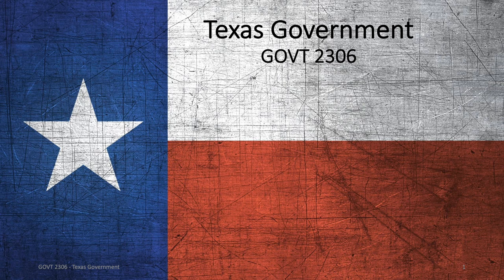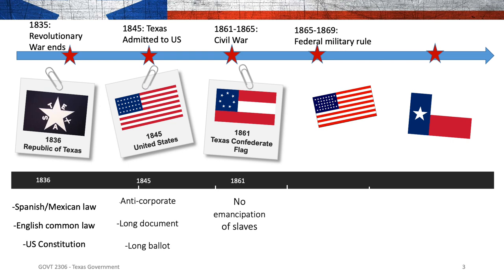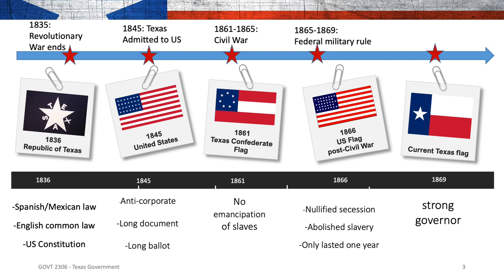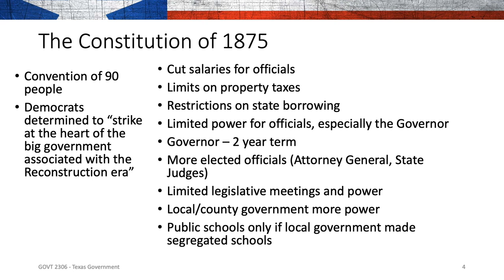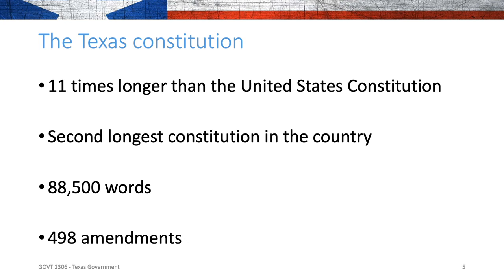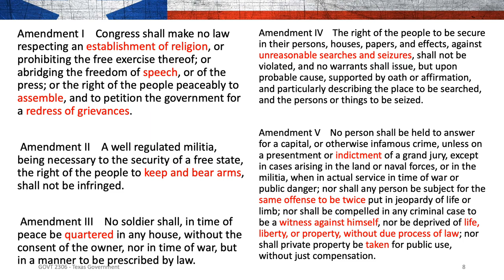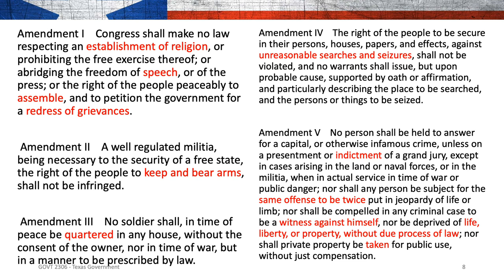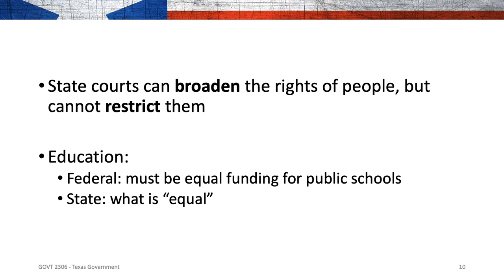3 1 Constitution•Jennifer Green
3 1 Constitution•Jennifer Green